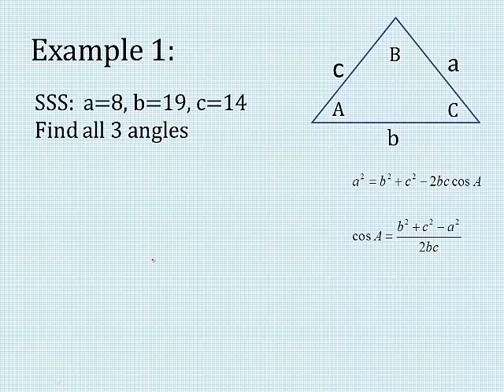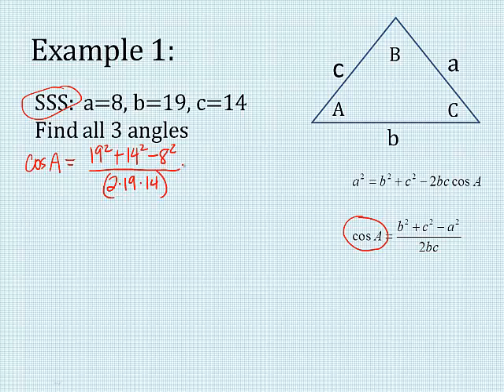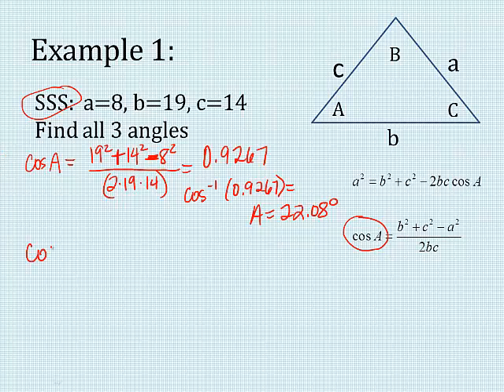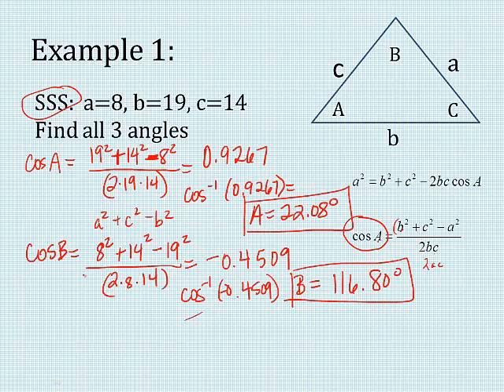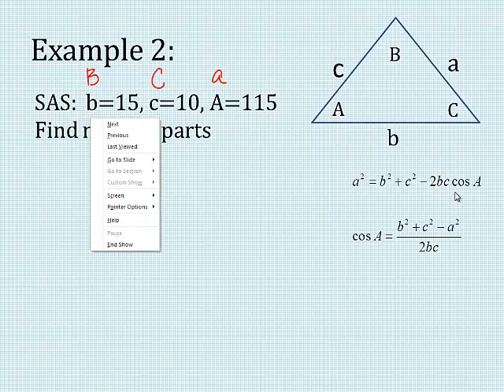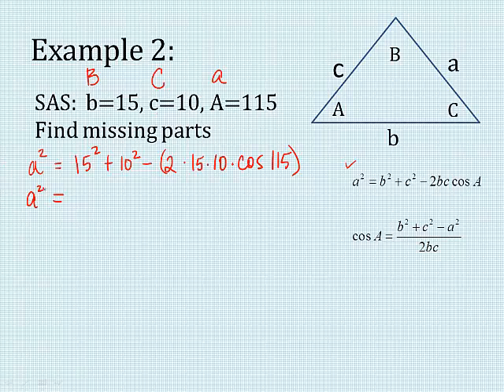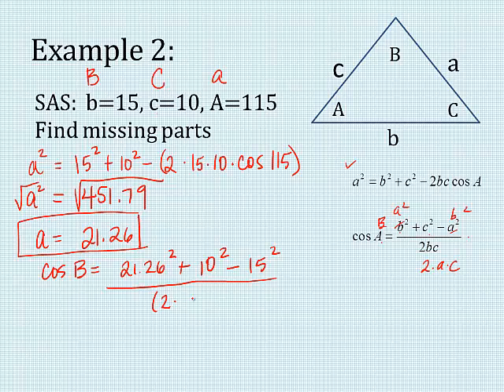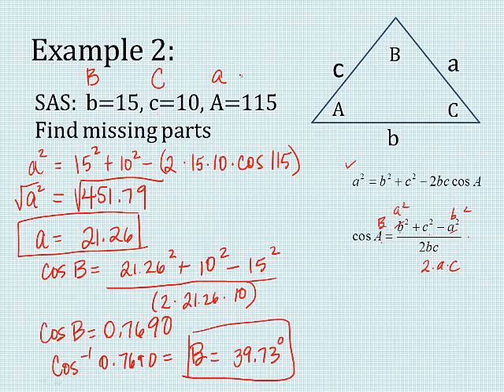Law of Cosines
solving triangles using law of cosines